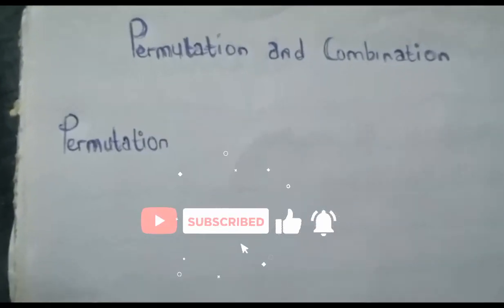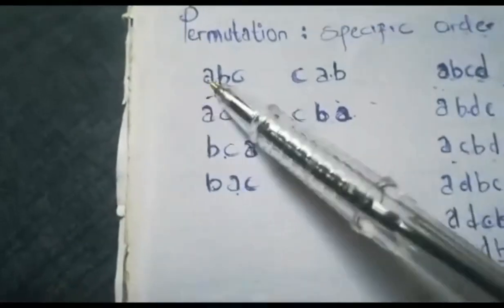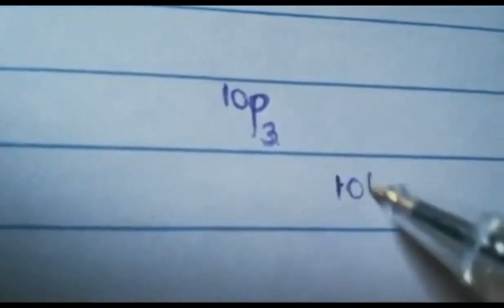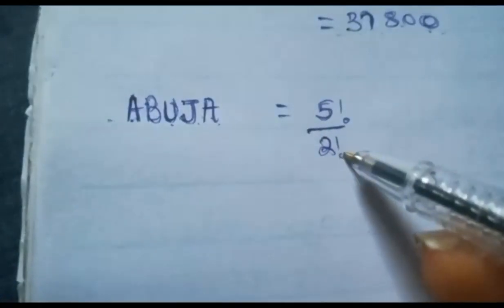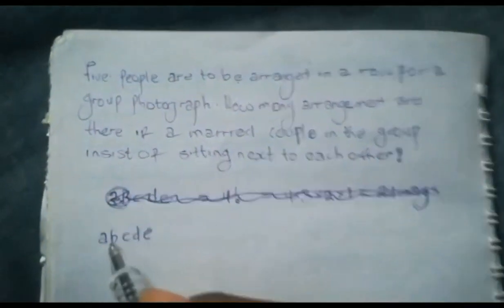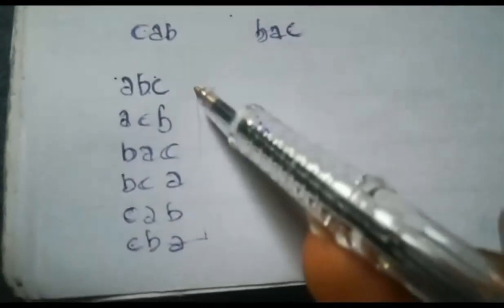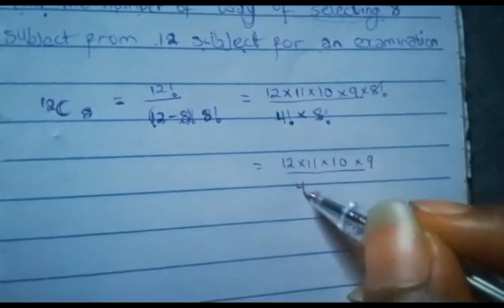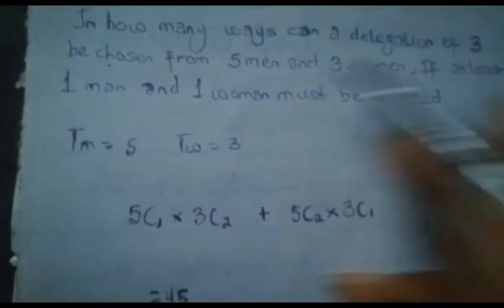Permutation & Combination Made Easy | UTME MATH Focus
Preparing for JAMB 2026 Maths? This video breaks down Permutation and Combination in a clear, step-by-step way, perfect for UTME candidates. Learn the difference between permutation and combination, master the formulas, and tackle exam-style questions with confidence.

✅ What you’ll learn:

- Difference between permutation & combination
- Key formulas and when to use them
- Step-by-step solved examples
- Tips to avoid common JAMB mistakes
- Quick shortcuts to save time in the exam

Whether you’re starting your revision or polishing your exam skills, this video will help you score higher in Maths and build confidence.

📌 Tip: Pause the video and try the questions yourself for better understanding.